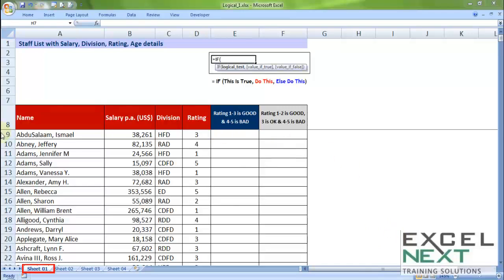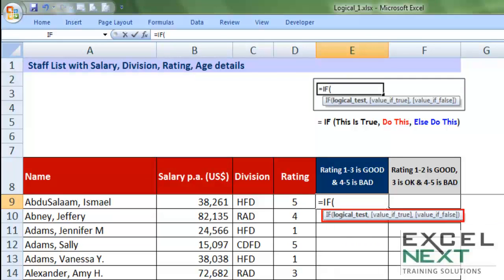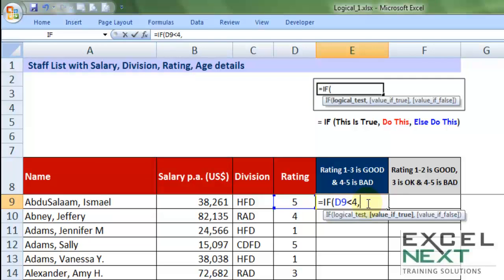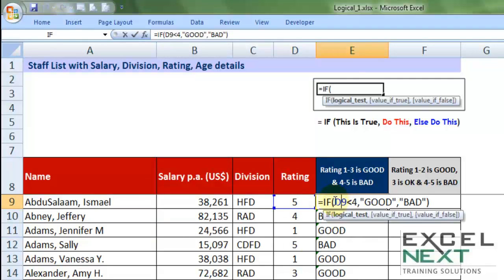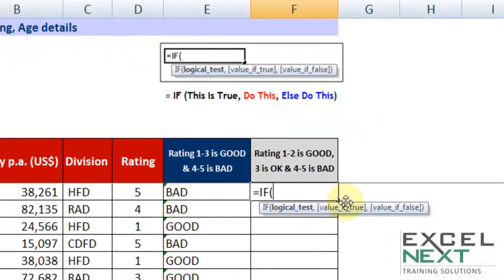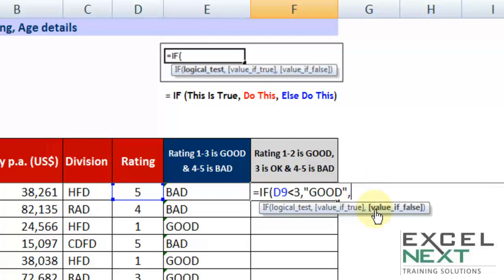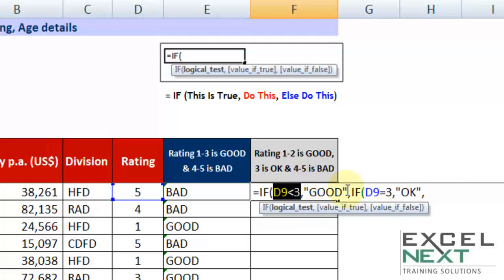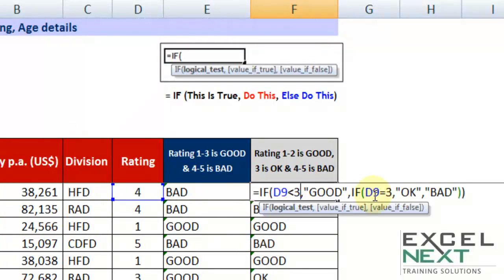057 LEARN EXCEL : Logical formulas I IF, Nested IFs